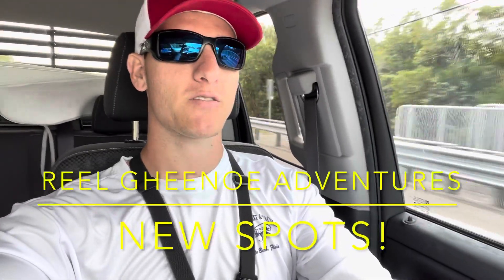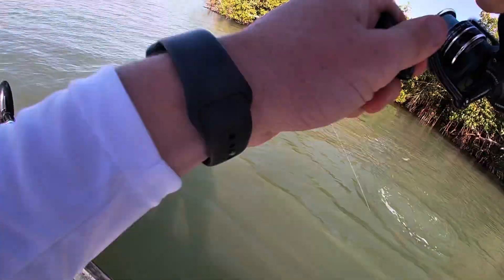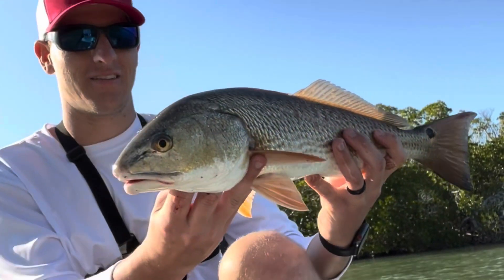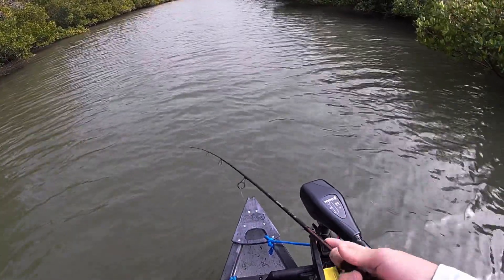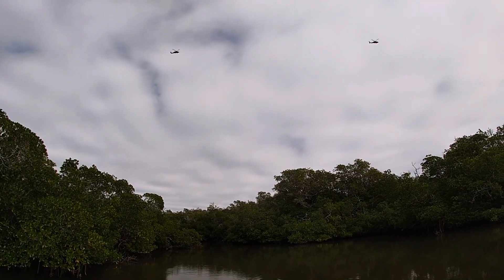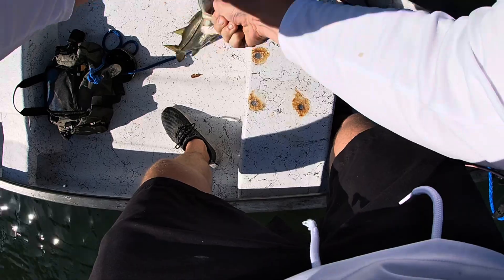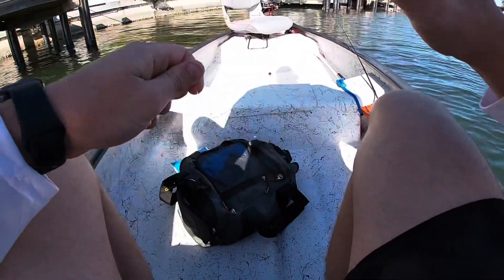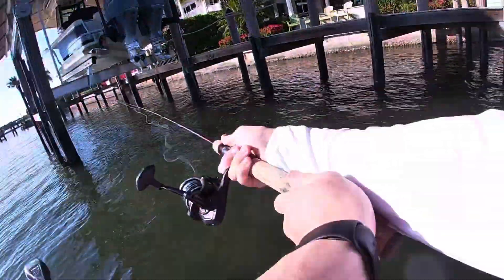Fishing Spot Scouting! Redfish, Snook, and more. SWFL Fishing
What a great day on the water. I hope you guys enjoy. I really utilized my Vudu shrimp today. I attempted to use Gold Spoon, and Gulp Mullet with negative results. So I kept up with the Vudu shrimp.